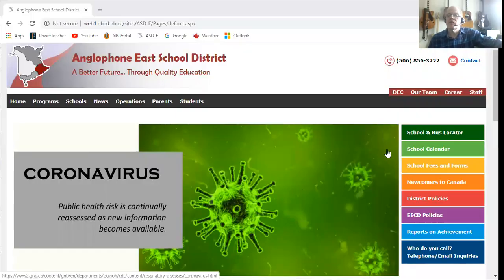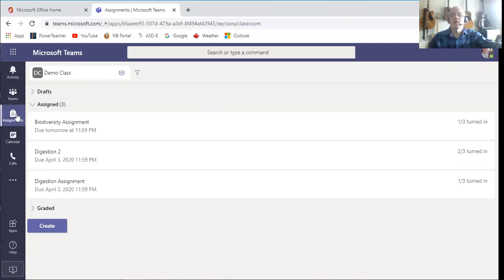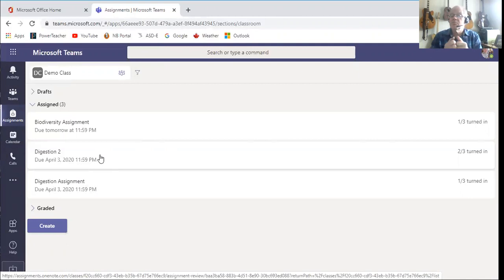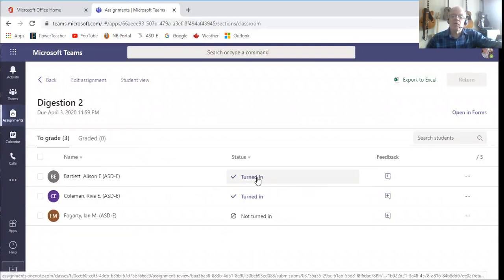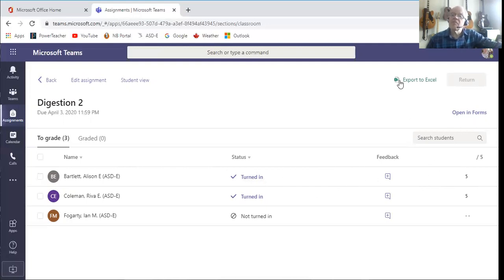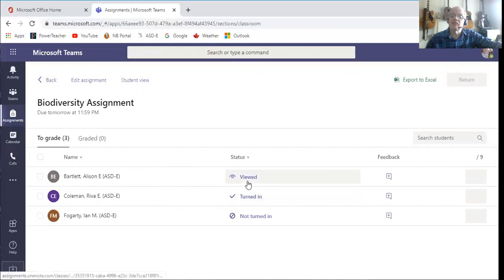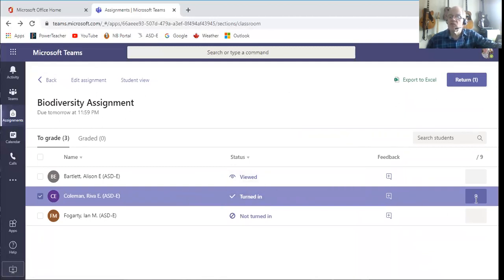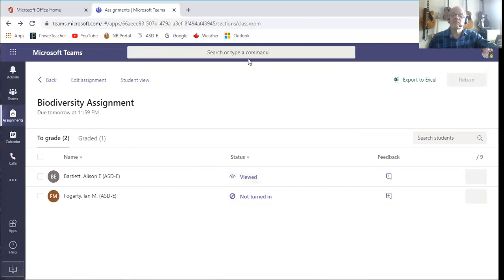Giving Feedback & Marking in Teams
teacher use